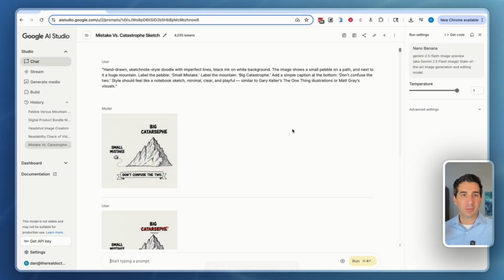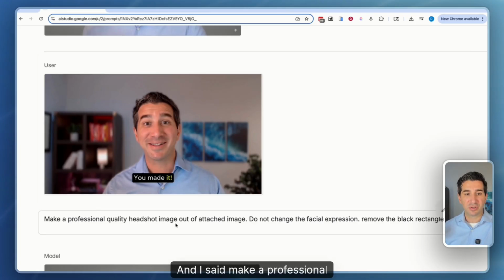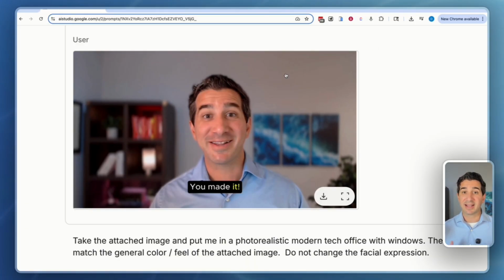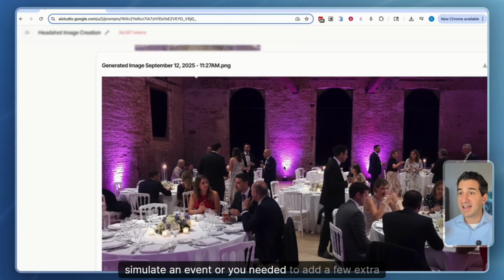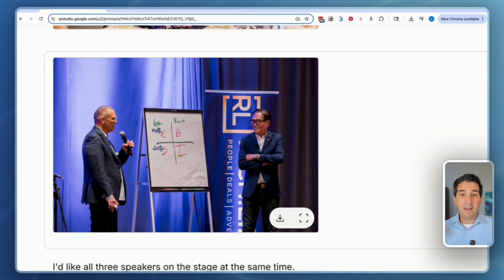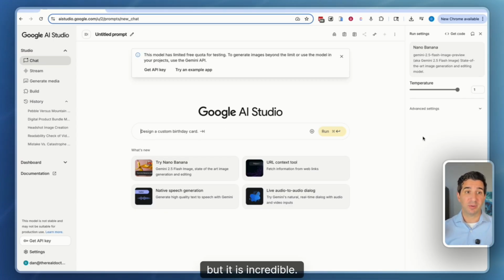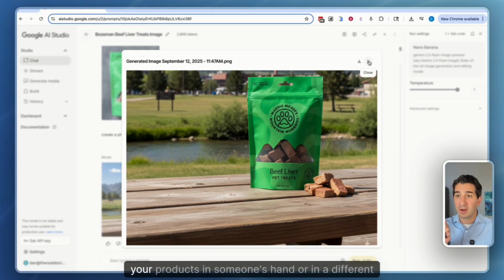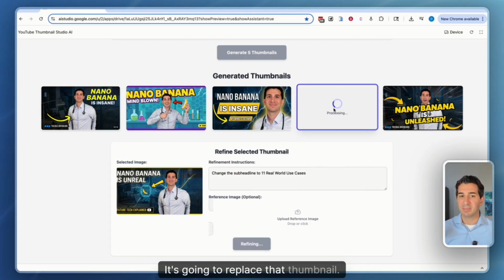Nano Banana AI Tutorial: 11+ FREE Real World Use Cases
Nano Banana AI Tutorial

Google’s new Nano Banana (Gemini 2.5 Flash Image model) has completely changed the game for image editing and generation. In this video, I show you 11+ real-world use cases you can start using today.

This isn’t theory — I walk through step by step how I use Nano Banana inside Google AI Studio, where you can access it for free with daily credits. It’s faster and easier than Canva or Photoshop, and it can save you time, save you money, and even help you make money if you use it to sell creative services.

⏱️ Timestamps
00:00 – Intro
 00:25 – Access in Google AI Studio
 01:00 – Social media graphics
 02:05 – Fixing typos in images
 02:45 – Headshots & object removal
 04:00 – YouTube thumbnails (Hormozi style)
 05:20 – Resize for different platforms
 06:00 – Background replacement
 06:55 – E-commerce product shots
 07:55 – Stage event spaces
 08:59 – Anime/character generation
 10:35 – Combine speakers on stage
 12:40 – Product bundle mockups
 13:40 – Bulk editing apps (no-code)
 15:30 – Product placement outdoors
 16:00 – Bulk YouTube thumbnails
 18:20 – Wrap-up

Create social posts, thumbnails, headshots, and e-commerce photos in seconds

Replace backgrounds, fix errors, and make bulk edits with simple prompts

Stage events or rooms, generate consistent characters, and bundle products

Build custom no-code apps inside Google AI Studio

Real-world demos that save hours and open new business opportunities